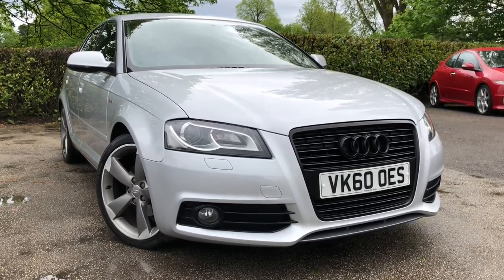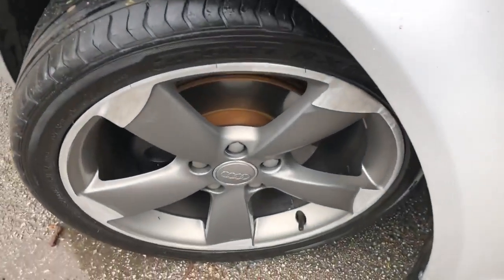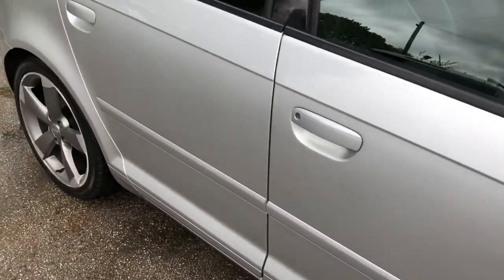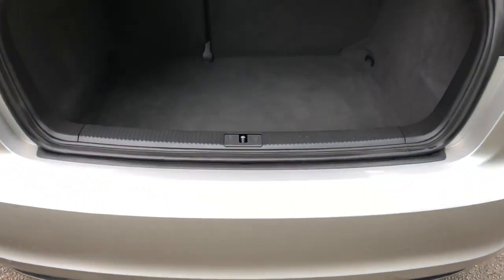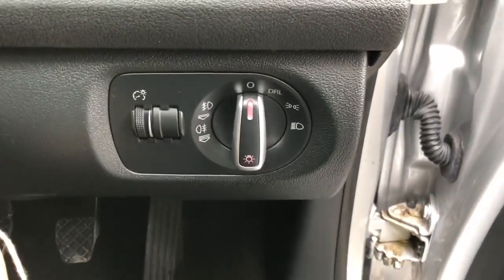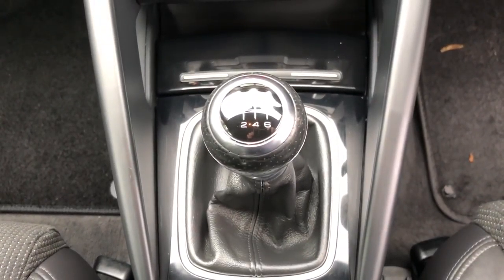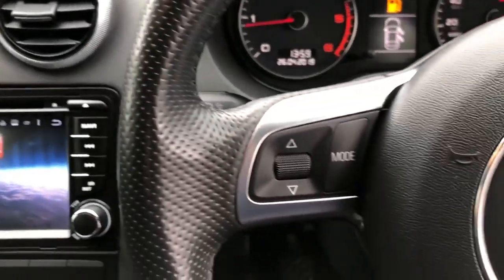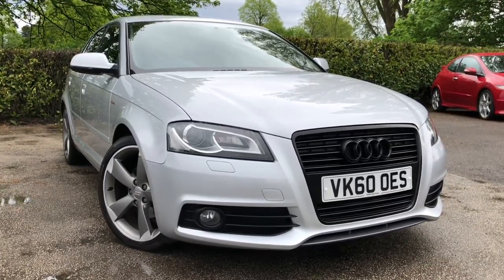Allman cars ltd